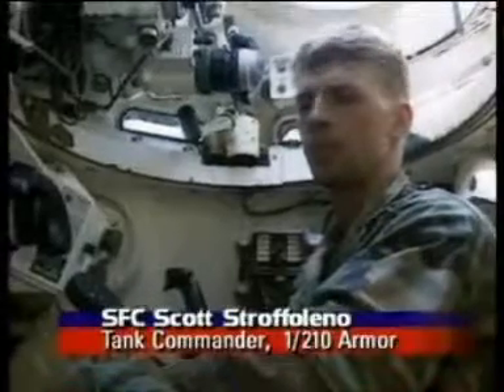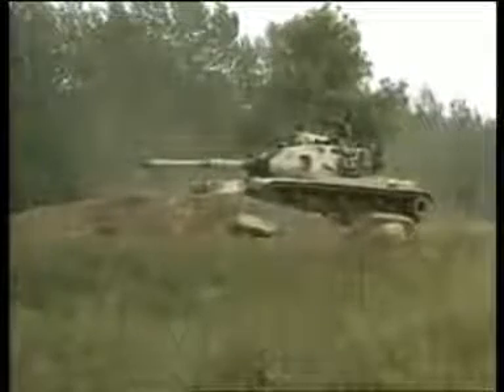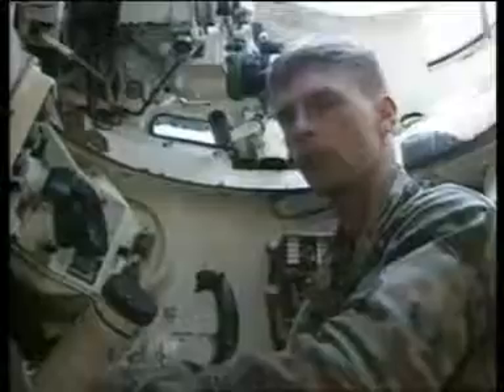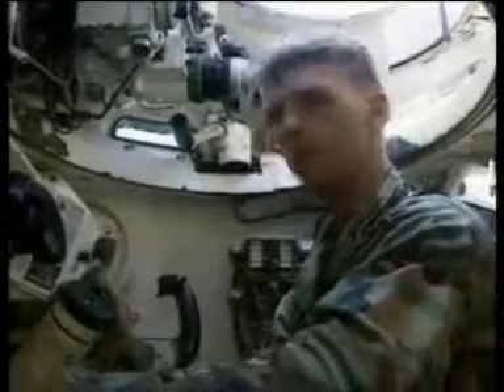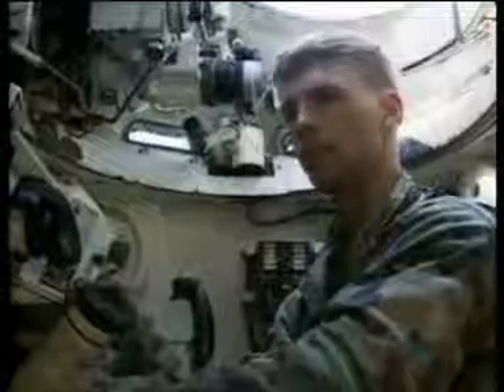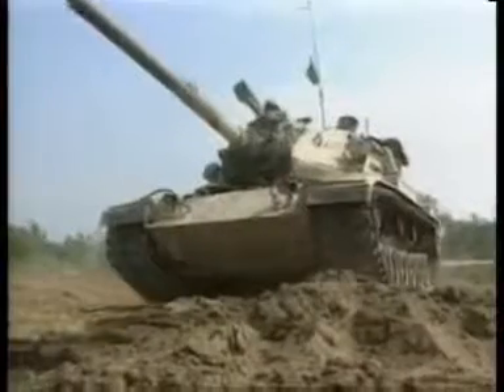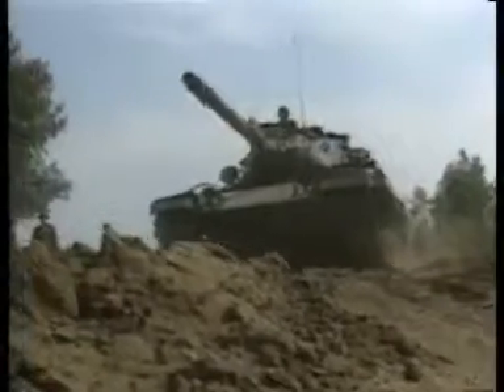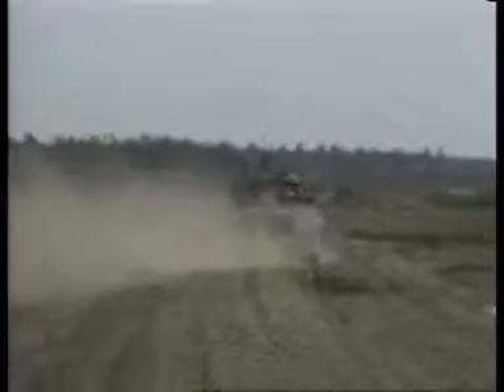M60 main battle tank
มีประจำการในกองทัพบกไทย
Specifications
Weight M60: 50.7 short tons (46.0 t; 45.3 long tons)
                M60A1: 52 to 54 short tons (47 to 49 t; 46 to 48 long
                             tons) depending on turret design.
Length M60: 6.946 meters (22 ft 9.5 in) (hull), 9.309 meters (30
                        ft 6.5 in) (gun forward)
Width M60: 3.631 meters (11 ft 11.0 in)
Height M60: 3.213 meters (10 ft 6.5 in)
Crew     4
Armor 6.125 in (155.6 mm)
Main armament
                105 mm (4.1 in) M68 gun (M60/A1/A3)
                152 mm (6.0 in) M162 Gun/Launcher (M60A2)
Secondary armament
                .50 cal (12.7 mm) M85
                 7.62 mm M73 machine gun
Engine  Continental AVDS-1790-2 V12, air-cooled Twin-turbo
                 diesel engine 750 bhp (560 kW)
Power/weight 15.08 bhp/t
Transmission General Motors, cross-drive, single-stage with 2
                        forward and 1 reverse ranges
Suspension Torsion bar suspension
Ground clearance 0.463 meters (1 ft 6.2 in)
Fuel capacity 1,457 liters (320 imp gal; 385 U.S. gal)
Operational range
                        300 miles (500 km)
Speed         30 miles per hour (48 km/h) (road)